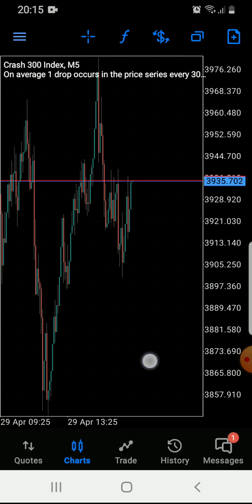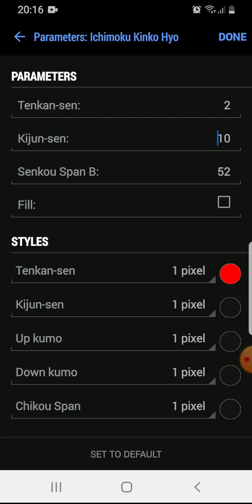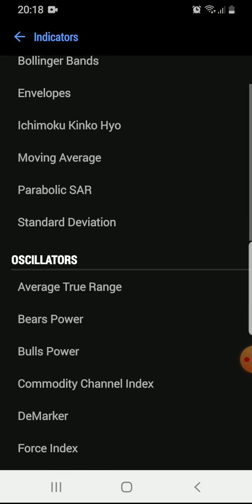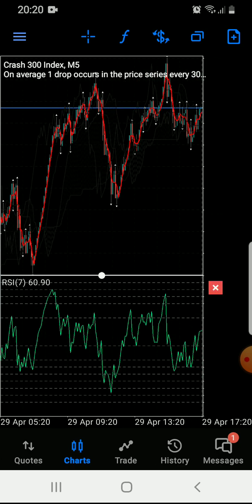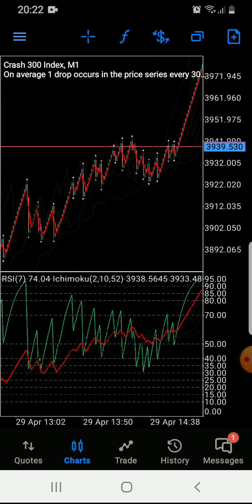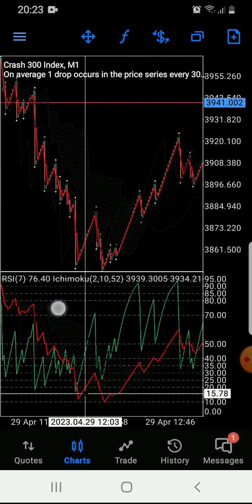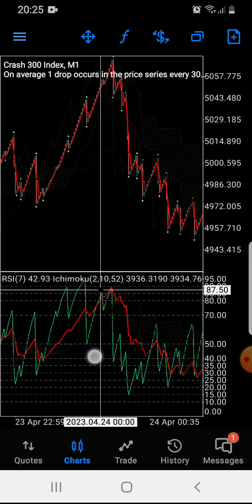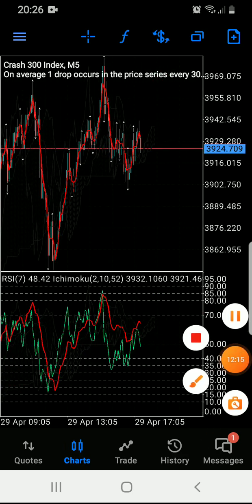super trading strategy, the long waited profit making 100%, forex trading and all other commodities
super trading strategy 100%profits guarantee,